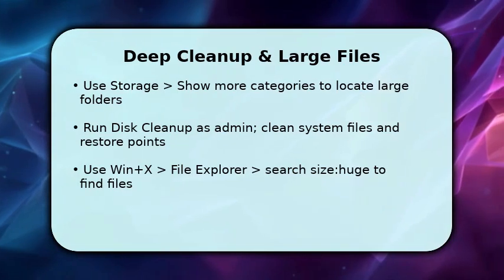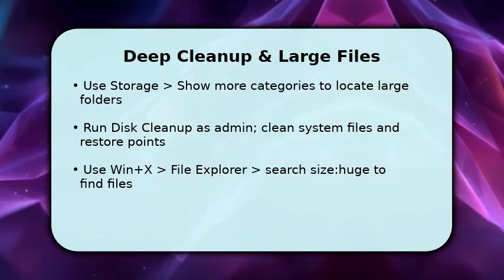How to Clear Space on Hard Drive Windows 10 - Easy Guide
How to Clear Space on Hard Drive Windows 10 - Easy Guide | 🔒 Surfshark VPN Deal — Stay private and secure. $1.99/mo + 3 Months Free ▸

Learn how to free up space on your Windows 1thy hard drive with simple steps. This guide covers essential tips for cleaning unnecessary files, managing system storage efficiently, and optimizing performance without the need for advanced technical knowledge.

Windows 10, clear hard drive, free disk space, system optimization, disk management, delete temporary files, clean up computer, storage efficiency, file cluttering prevention, hard drive maintenance